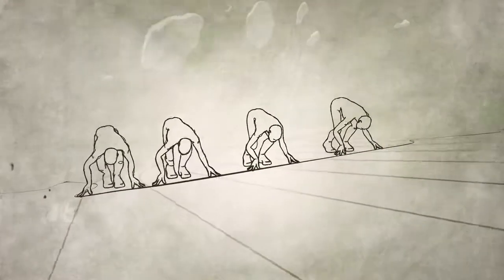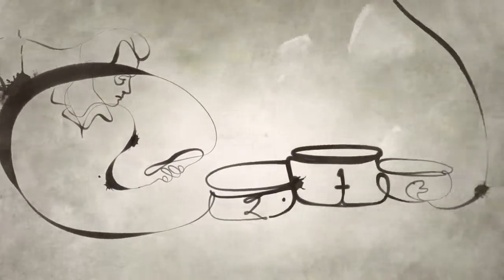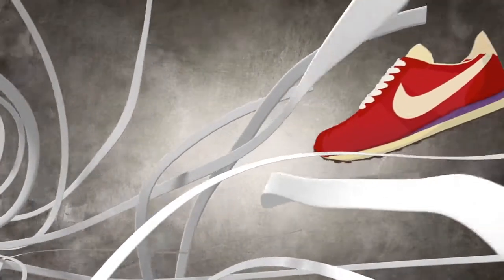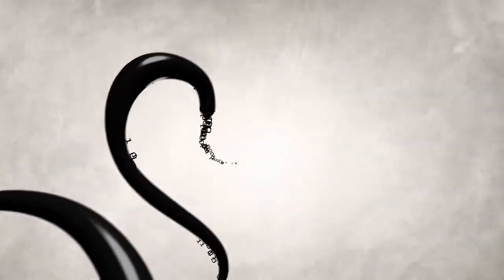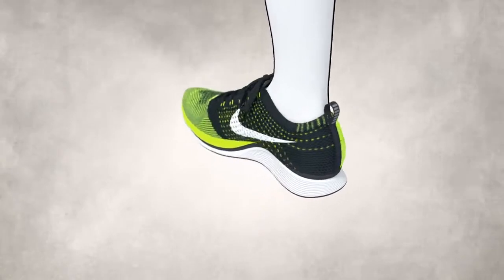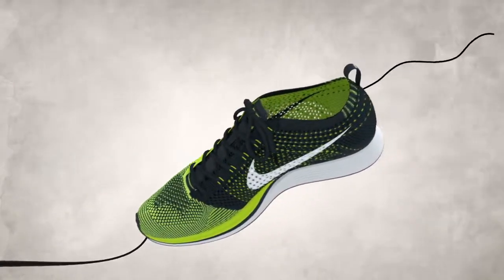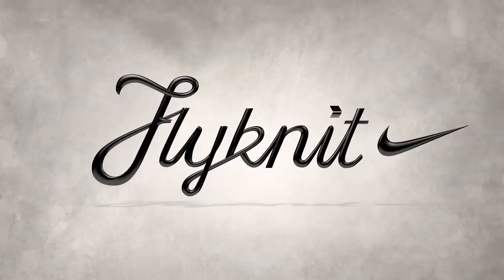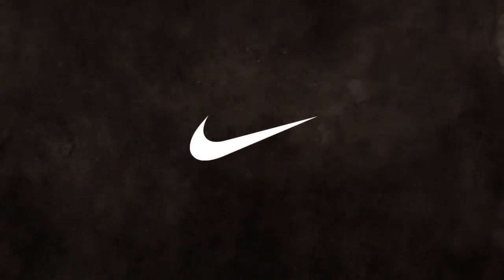[Trailer] Nike FlyKnit - Quá Trình Phát Triển Siêu Phẩm Công Nghệ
CDCbrand

NIKE FLYKNIT

Sức Khỏe thì luôn đi cùng với công nghệ, công nghệ càng cao thì sức đáp ứng được nhu cầu về 1 sức khỏe hoàn hảo càng được cải thiện, đó là lý do vì sao Nike rất tự hào về công nghệ FLYKNIT của mình. Như một cuộc cách mạng, siêu phẩm công nghệ ra đời và đáp ứng được tất cả sự đòi hỏi về 1 đôi giày hoàn hảo của người tiêu dùng, giúp NIKE đạt được đến một tầm cao mới !!